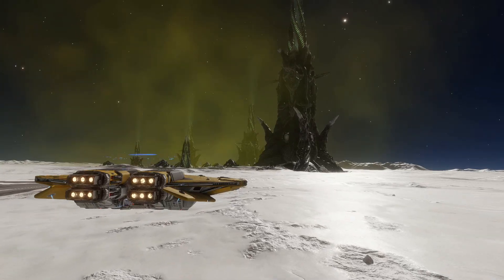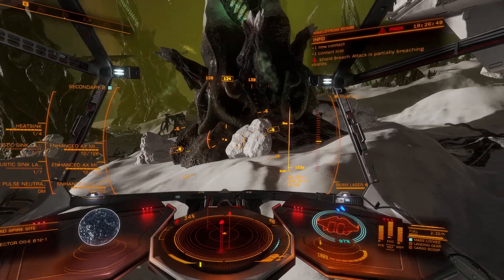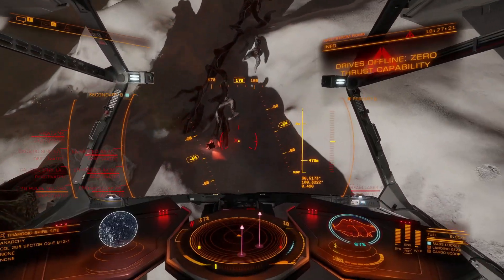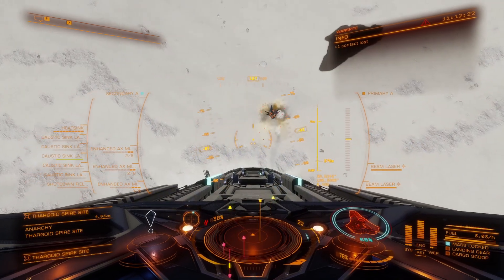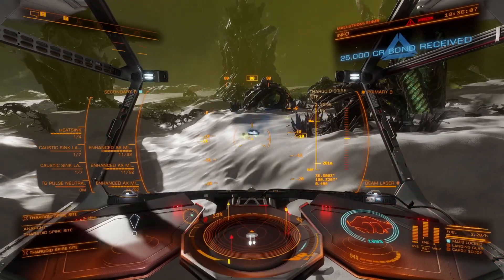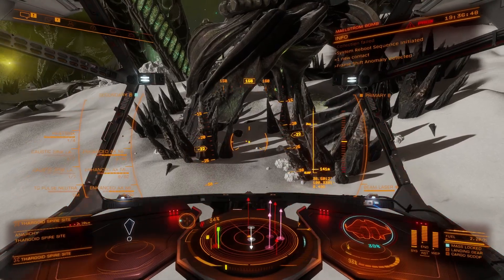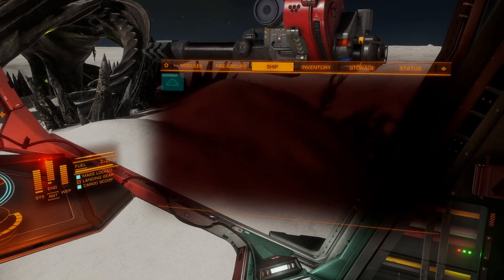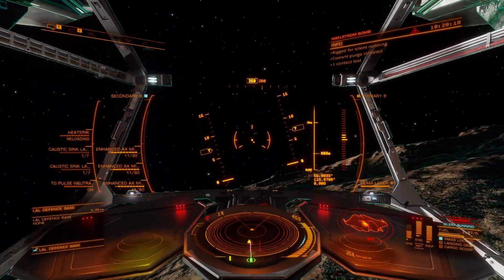Elite Dangerous Guide | Tactical Core Chip Farming in a Ship | Ram Tah AGF engineering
This is how to get the Tactical Core Chips in a ship, these you will need for the anti thargoid pulse modification engineering for guardian modules by Ram Tah. You can use this engineering on guardian modules, including G gaus, FSD boosters and G Module reinforcement.

For the build you dont need thermal vent beam lasers or AXmulticannons, as these are for attacking scouts, which its not worth doing, but I keep them there for resilience and for in case I want to tag some orthus, here is the Krait Mk2 Build

For Hardened Surface Fragments you can farm these on a live titan but it is more dangerous so staying cool is essential

Caustic Crystals can be found randomly in space around the Titan as in this video, you need caustic storage racks though

Dont forget your caustic sinks as there is heavy caustic in this area.

0:00 Intro
0:20 Banshee
2:40 Revenant
4:20 Military Bases?
4:48 Banshee Kills Montage